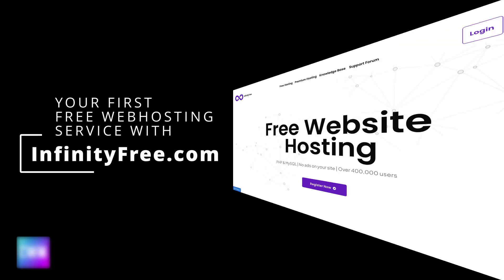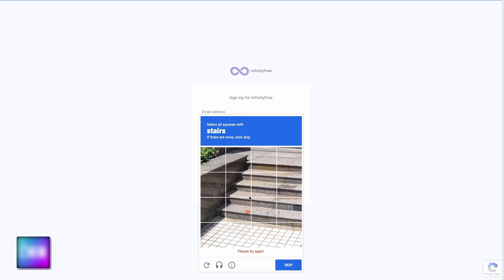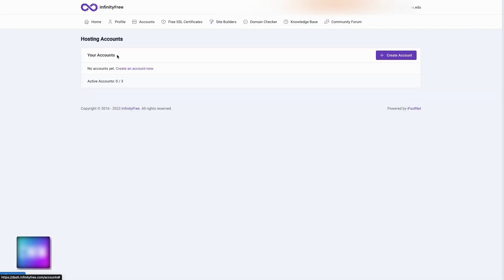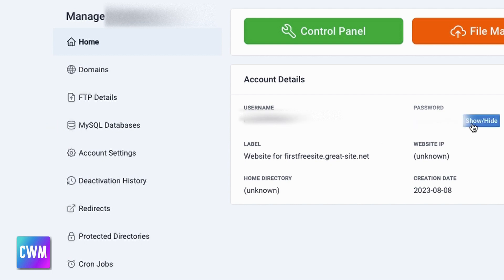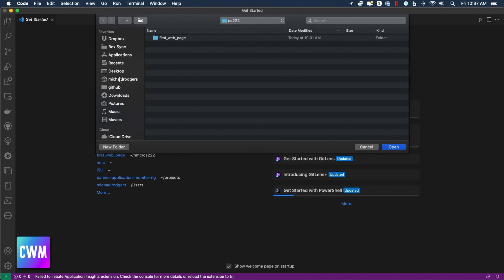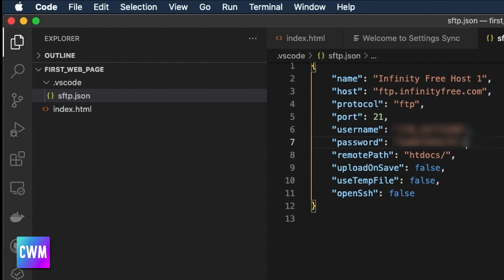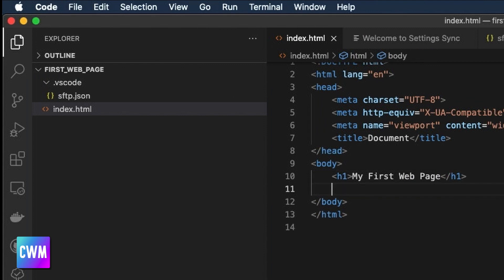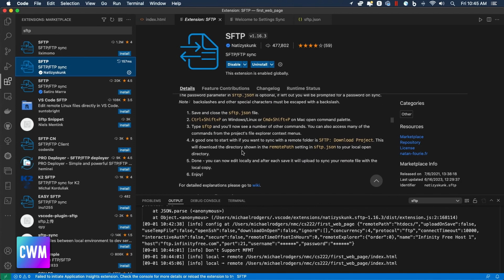Setting Up Your First Web Hosting Account with InfinityFree.com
This video will be looking at setting up a free web hosting account with infinity free hosting provider.  It's free and very easy.  We will also tackle in this video how to use VS Code Extension SFTP and configure it for uploading content.